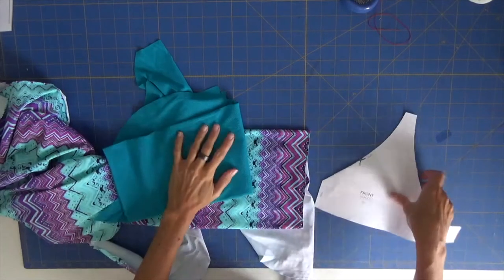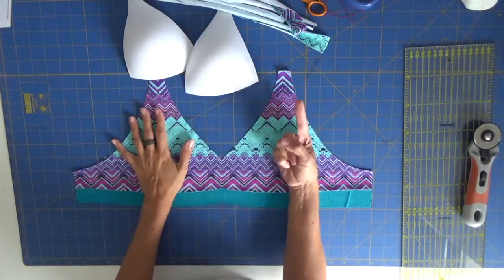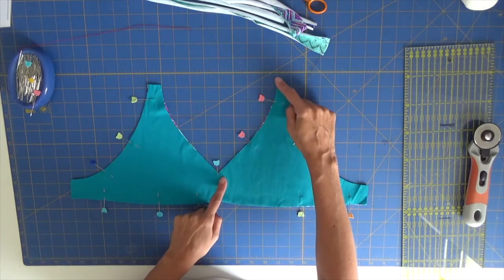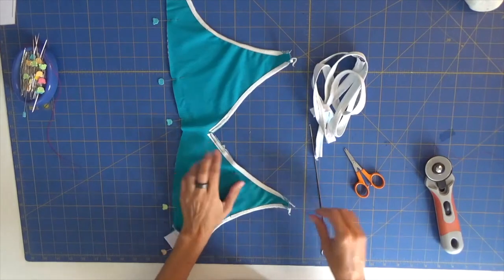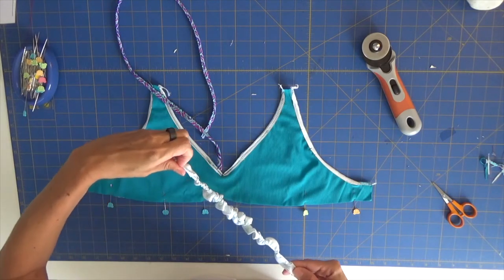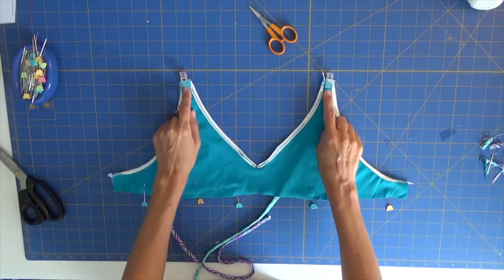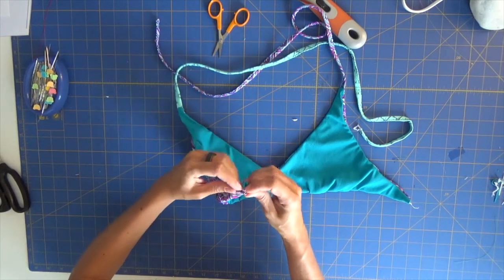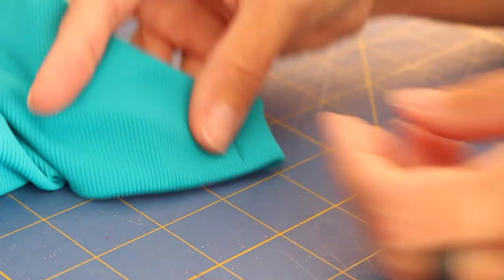𝗦𝗲𝘄 𝗮𝗹𝗼𝗻𝗴 bikini pattern top 𝗩𝗲𝗻𝗶𝗰𝗲 * DIY Bikini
Learn how to sew Bikini Pattern top Venice. V Shape front and 1 thin  adjustable straps on the back.

😍 Hope you like it and if you want to get the pattern

⏳ Less then 10 minutes video tutorial